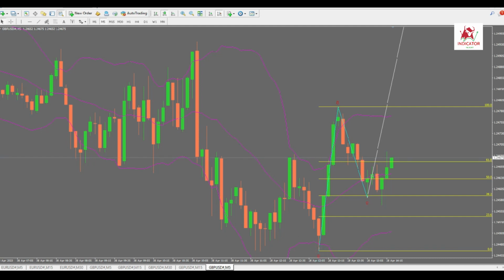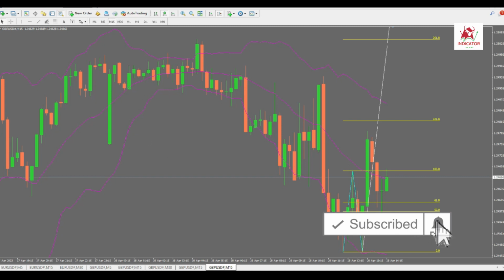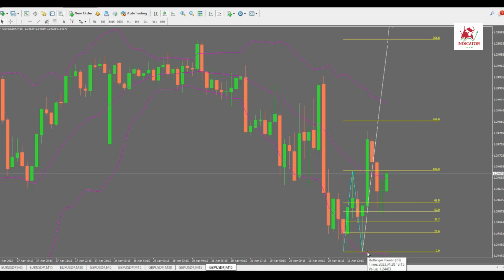The BEST Scalping Strategy For SMALL Forex Accounts - Bollinger Band + Fibonacci Trading Strategy